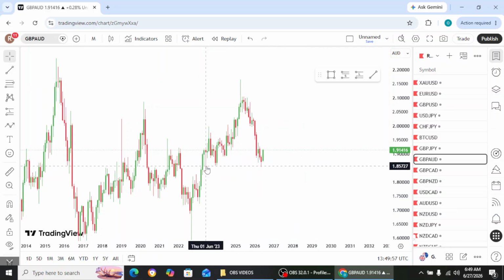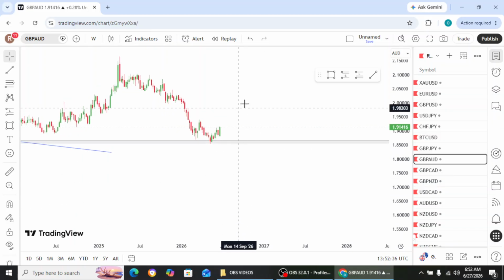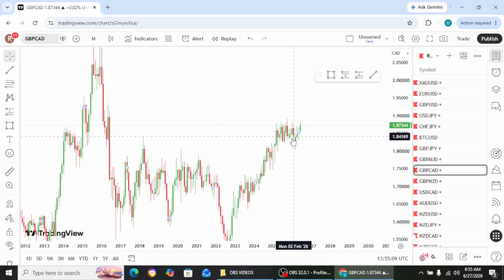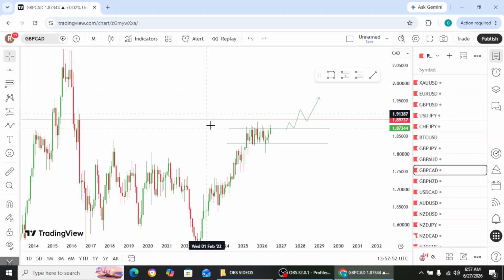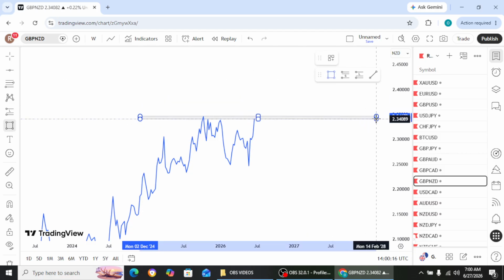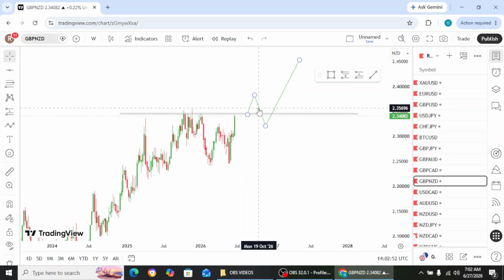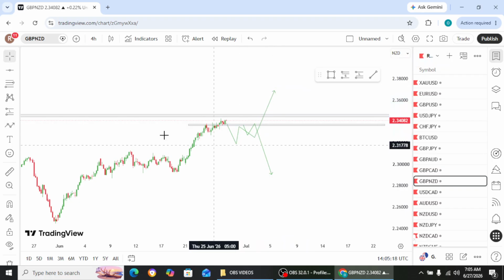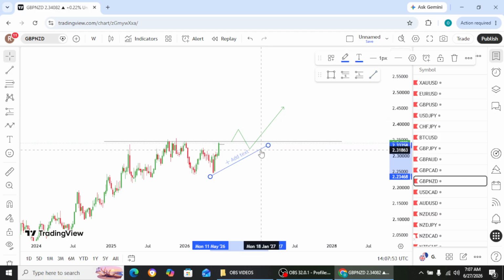GBPCAD GBPAUD GBPNZD Weekly Outlook June 29 – July 3 2026 Price Action Analysis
In this video, I analyze the price action for GBPCAD, GBPAUD and GBPNZD for the week of June 29 to July 3 2026. I break down the structure on each pair, highlight the key levels to watch and share what I am expecting from the pound crosses this week.